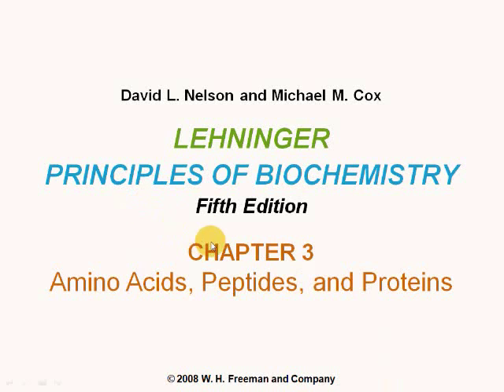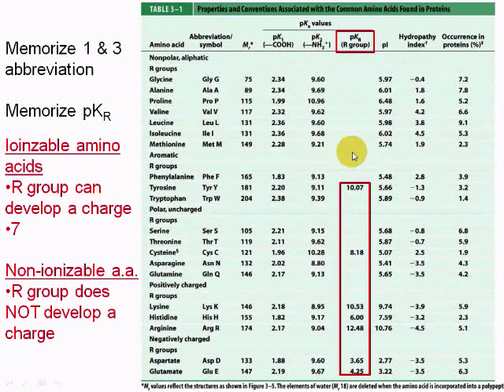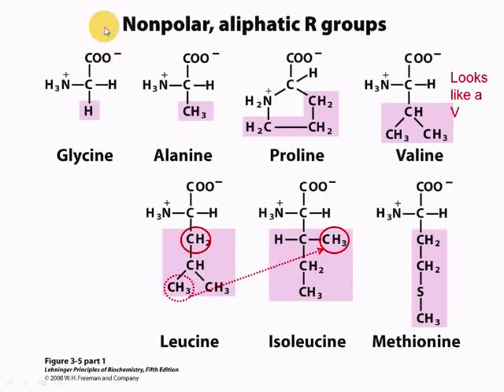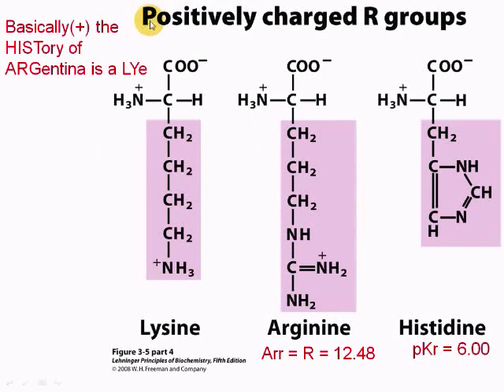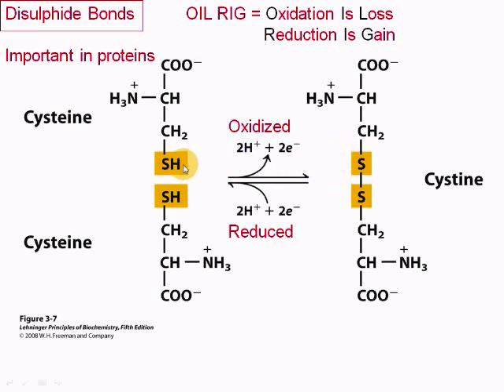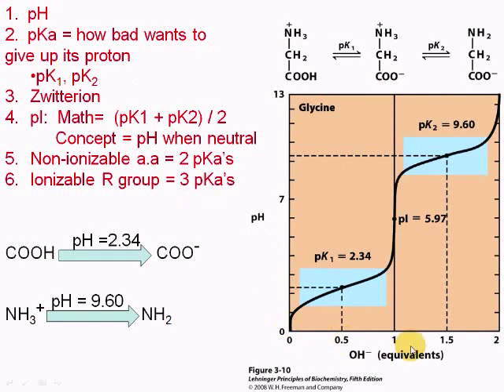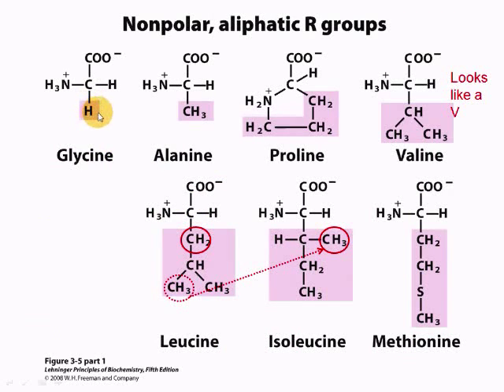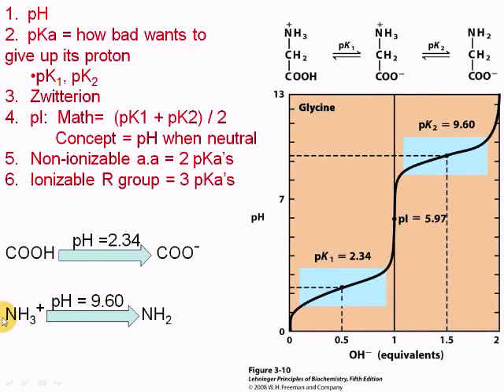Biochemistry Amino Acids part 1